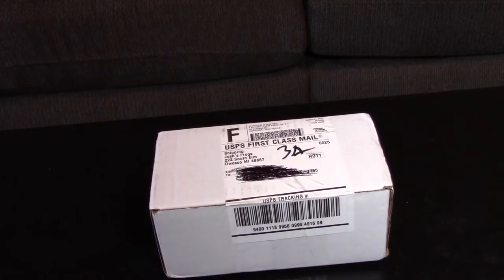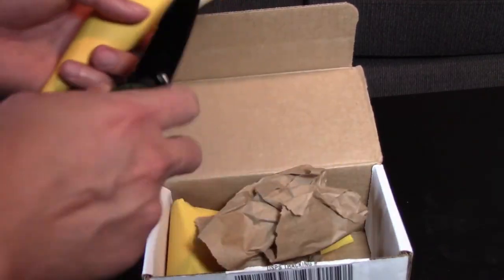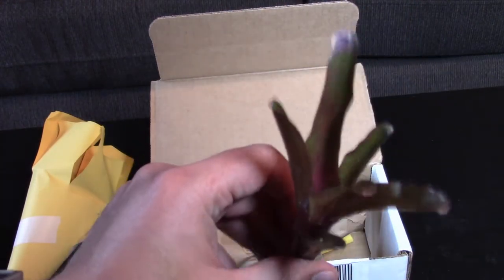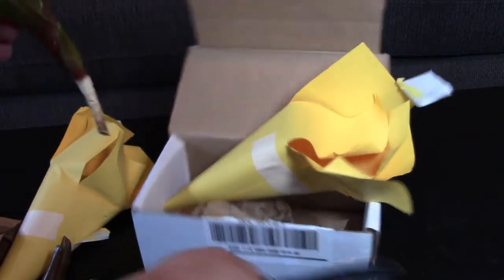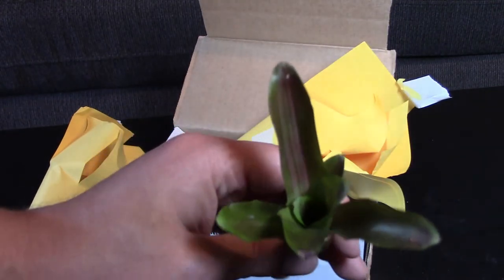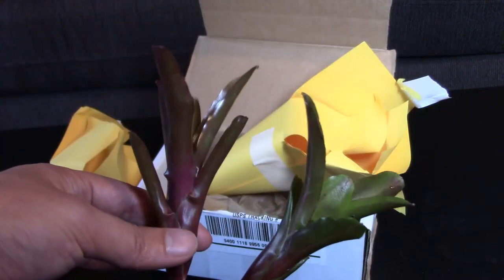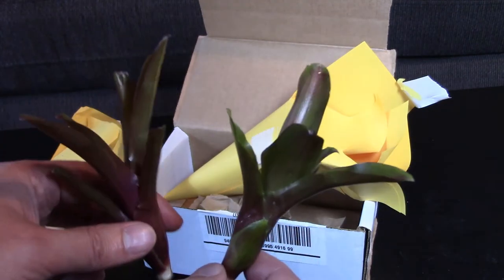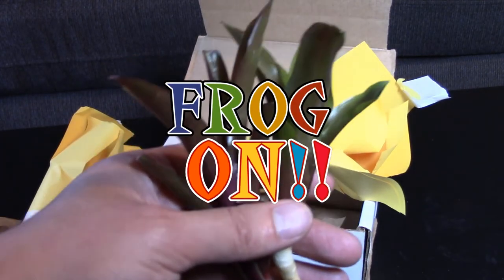Unboxing some awesome plants!!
What is up my Ninjas, my plants from Josh's frogs are here! Time to unbox them and see what we have!